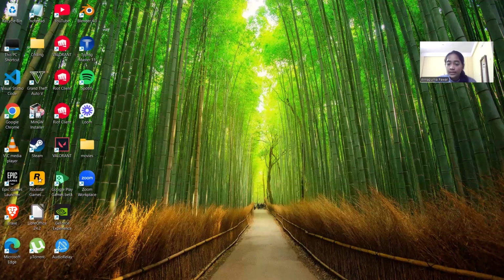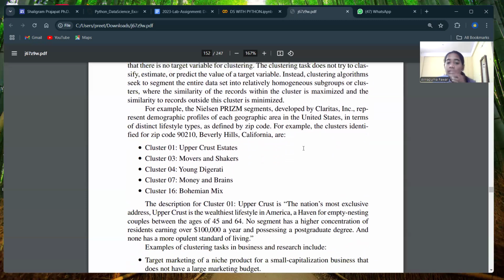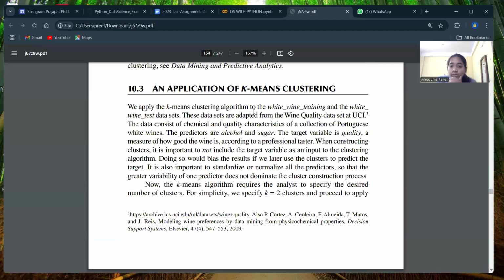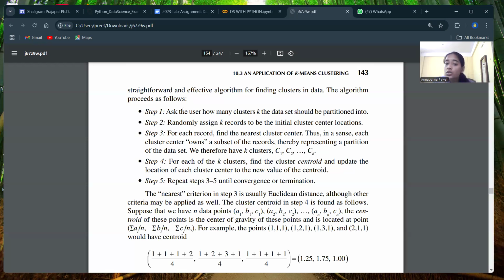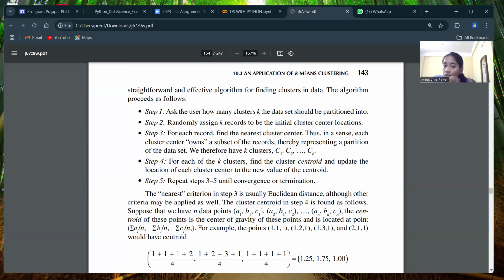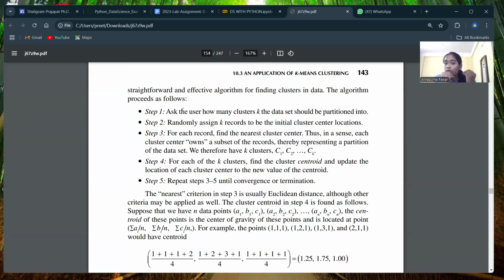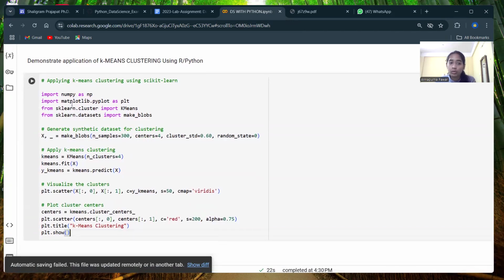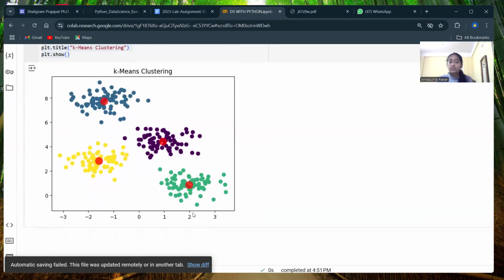CLUSTERING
Demonstrate Application of K-mean clustering using python